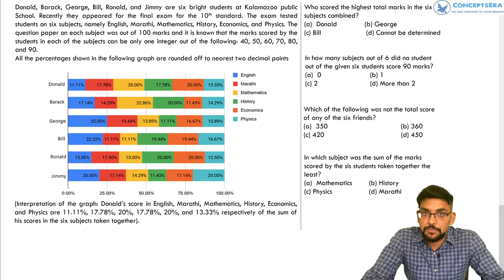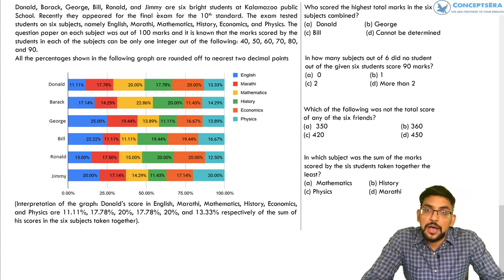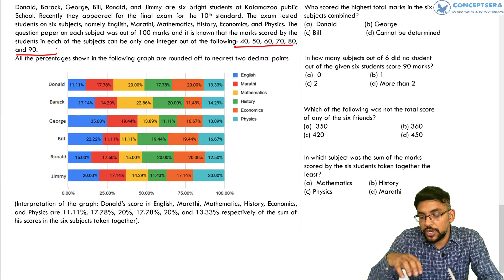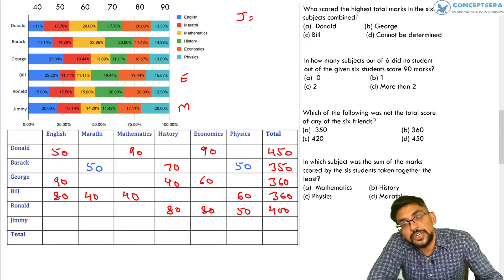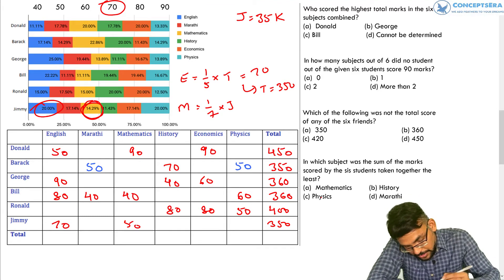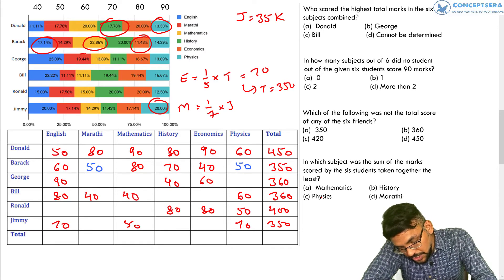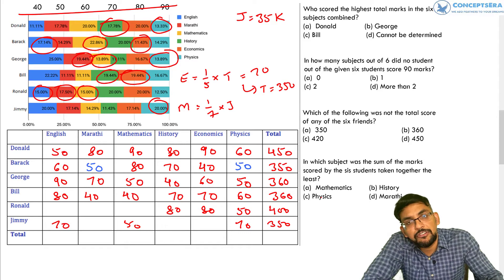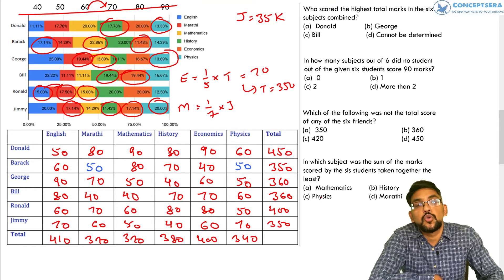CAT LRDI | PERCENTAGE PUZZLES # 1 | ConceptsEra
Donald, Barack, George, Bill, Ronald, and Jimmy are six bright students at Kalamazoo public School. Recently they appeared for the final exam for the 10th standard. The exam tested students on six subjects, namely English, Marathi, Mathematics, History, Economics, and Physics. The question paper on each subject was out of 100 marks and it is known that the marks scored by the students in each of the subjects can be only one integer out of the following: 40, 50, 60, 70, 80, and 90.

A brief video detailing an LRDI set from CAT Exam. A good set to practice.

We run Classes for MBA entrance examinations as well. STUDY FROM 100 PERCENTILER. All our classes are through Webinars. Check here how the classes are conducted